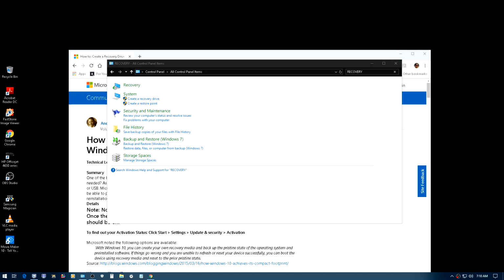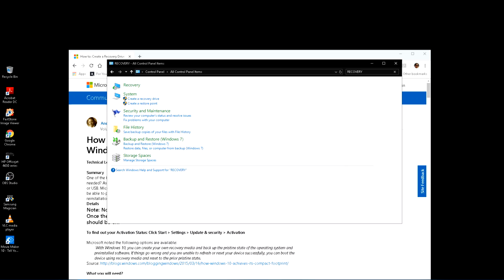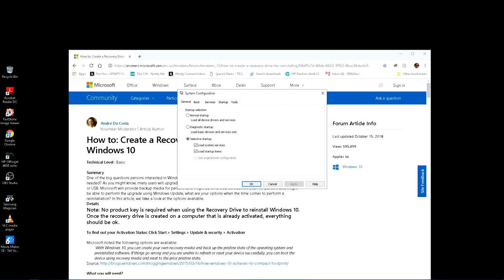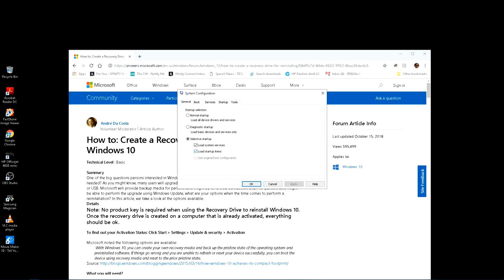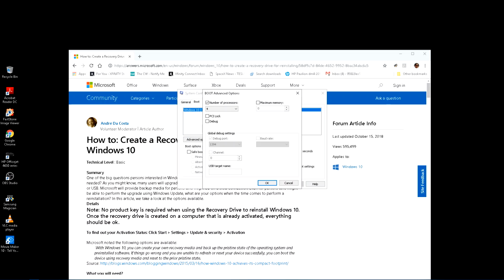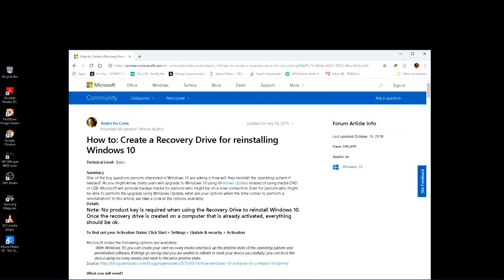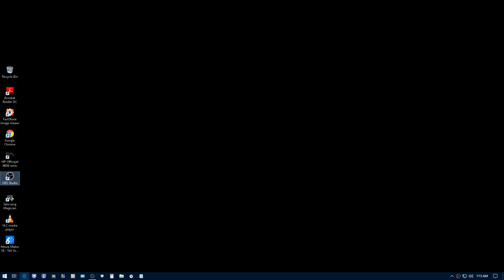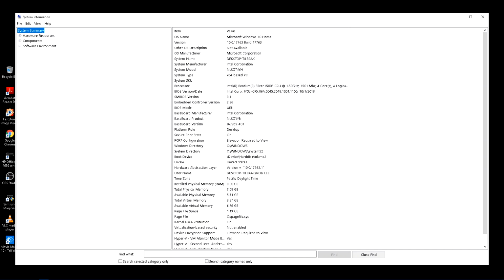1ST 5 THINGS TO DO FOR NEW COMPUTER